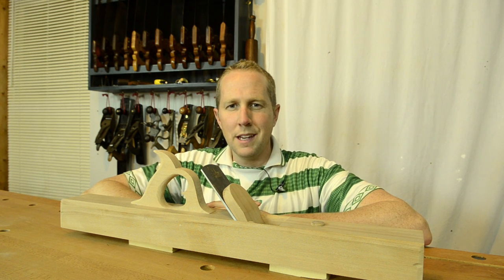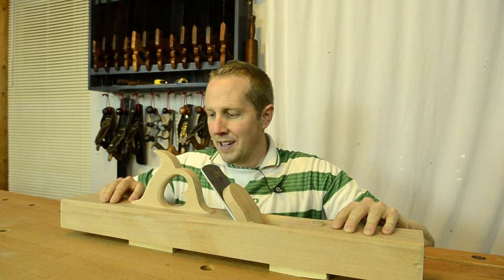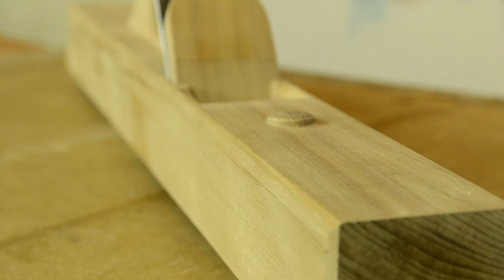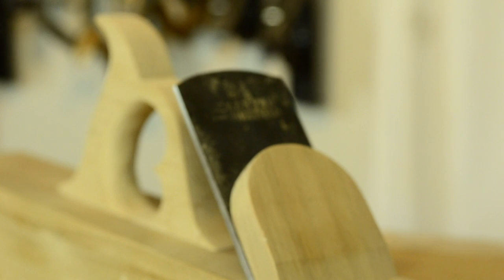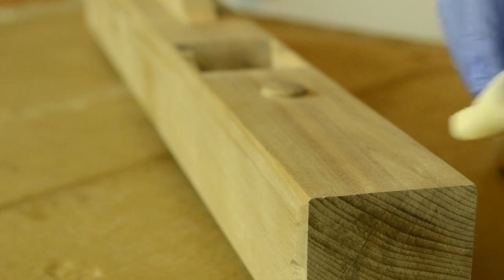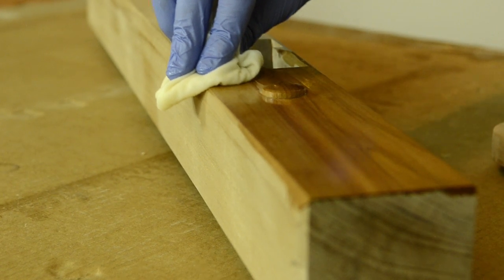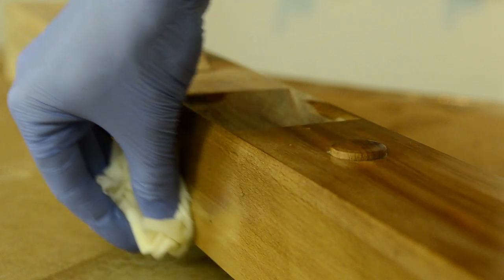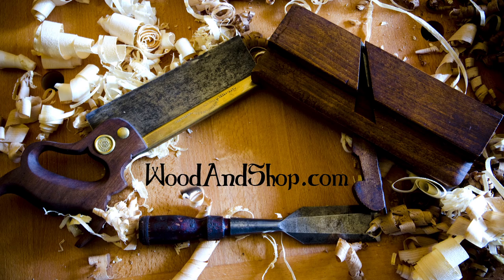Gorgeous Tung Oil Finish on 18th Century Jointer Plane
Joshua adds a finish to a shop made wooden jointer plane. Buy the video on how to build this handplane

♣ Read here about this video filmed at Roy Underhill's Woodwright's School

♣ Learn traditional hand tool woodworking for free ***Affiliate disclaimer: When you click on links to various merchants on this site and make a purchase, this can result in this site earning a commission.